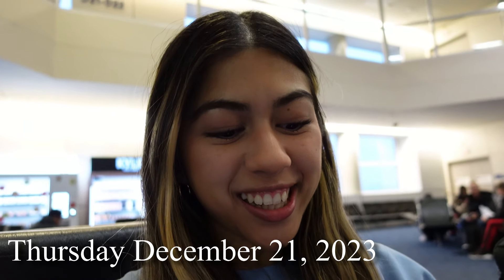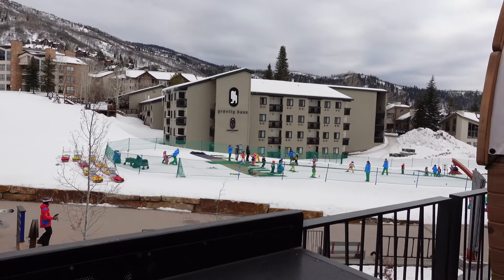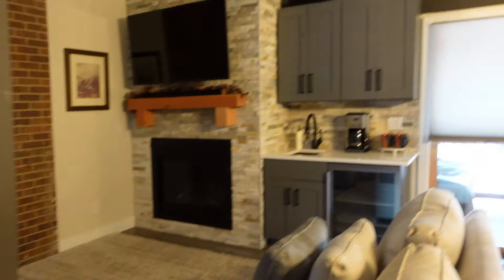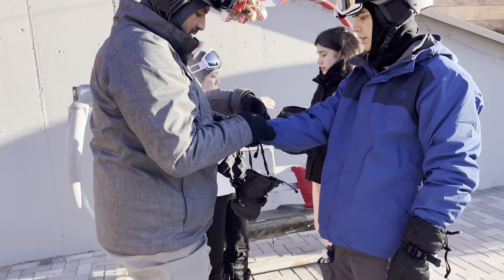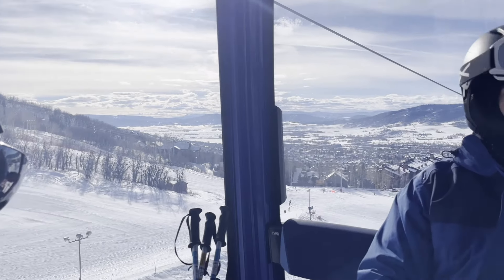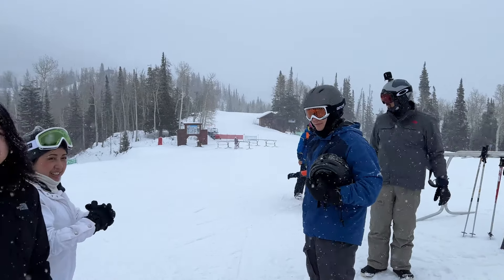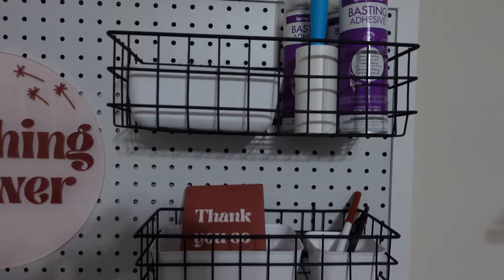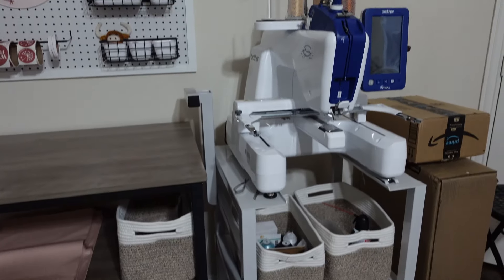SKI TRIP VLOG: Steamboat, Colorado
Join us for a super quick ski trip at Steamboat, Colorado! We flew in on Thursday, got groceries and our ski rentals, and just hung out at our vacation house rental. On Friday and Saturday, we skied and took pictures on the mountain. On Sunday, we took pictures at the famous Steamboat barn and then flew back home!